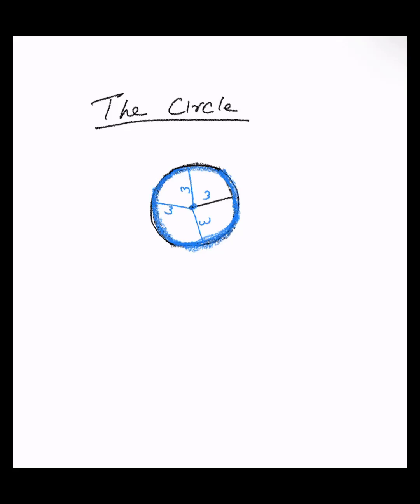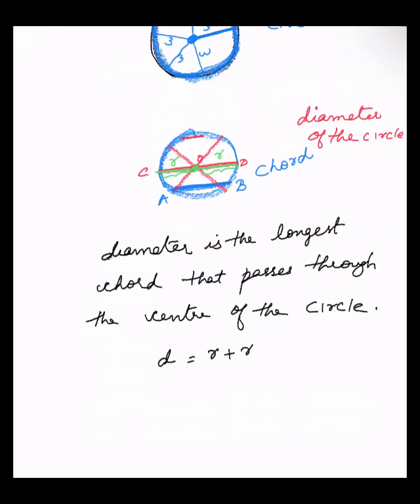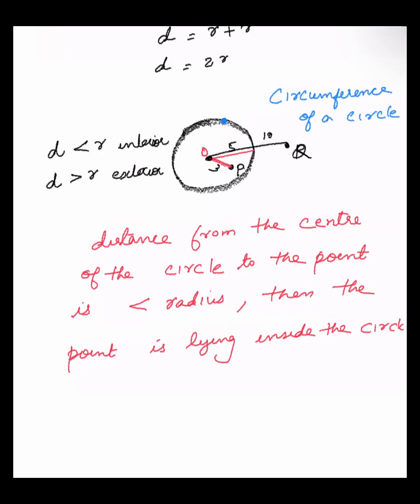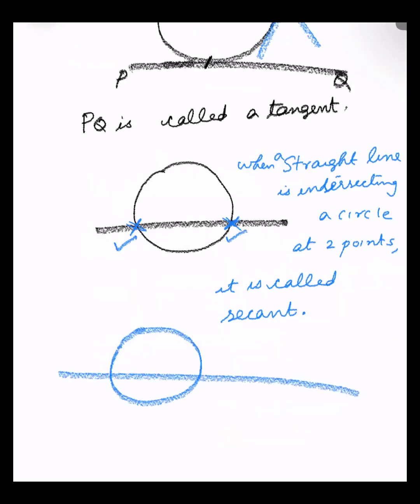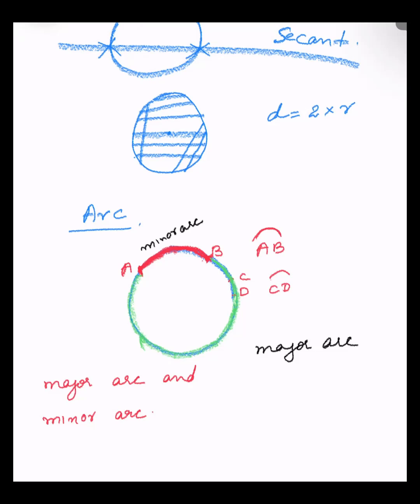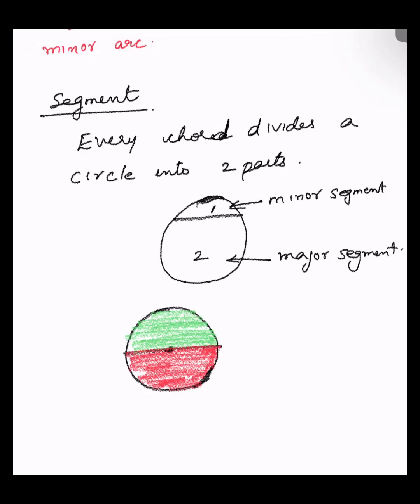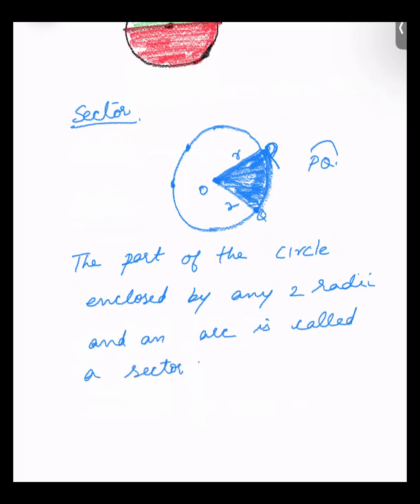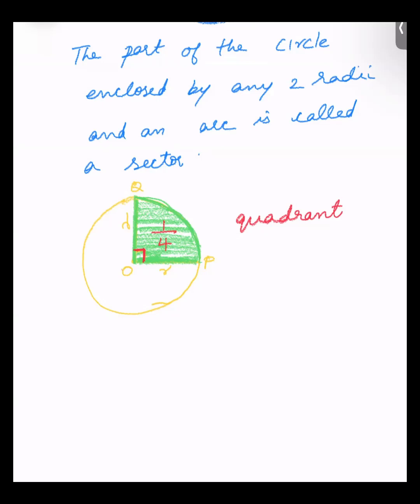Class 6 All about Circles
In this video, all important concepts about circles (grade 6 level) are explained in detail